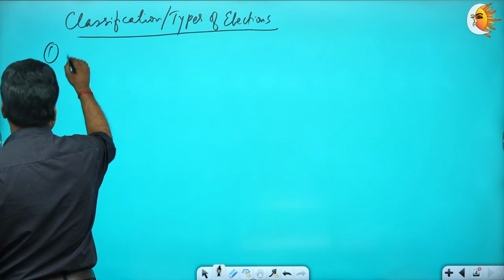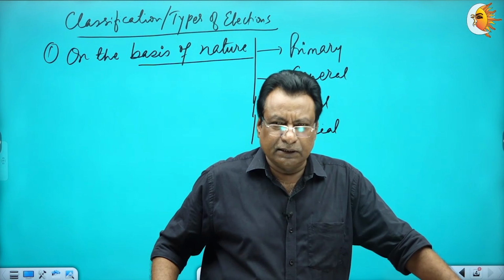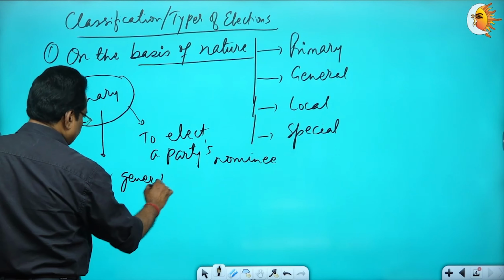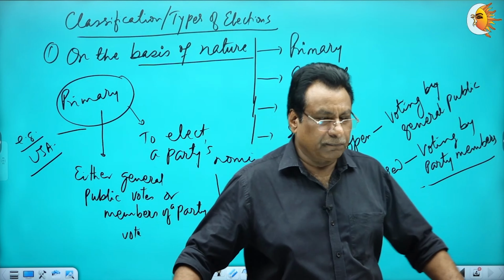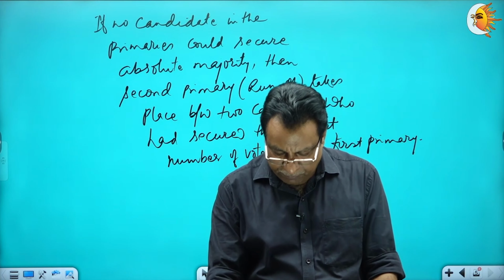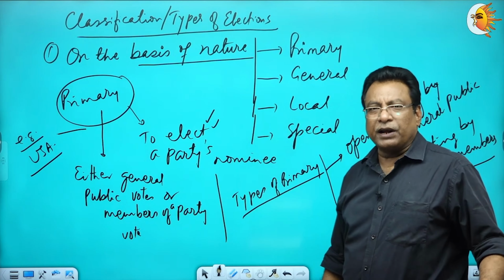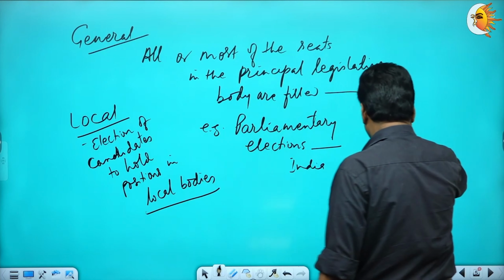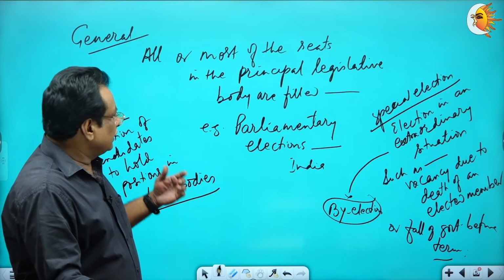How Many Types Of Election On The Basis of its Nature | By CBP Srivastava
𝐃𝐨𝐰𝐧𝐥𝐨𝐚𝐝 Discovery IAS 𝐀𝐩𝐩 for IAS  only
basics of polity
basics of constitution
features of constitution
value added session
how to tackle prelims exam